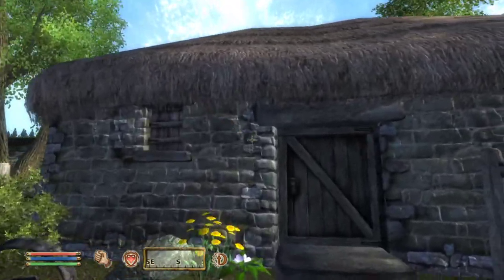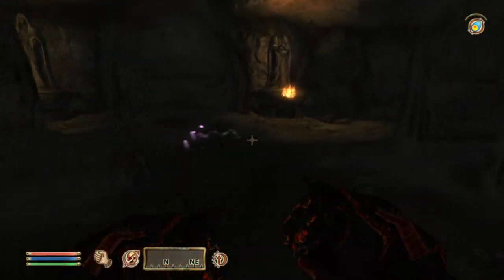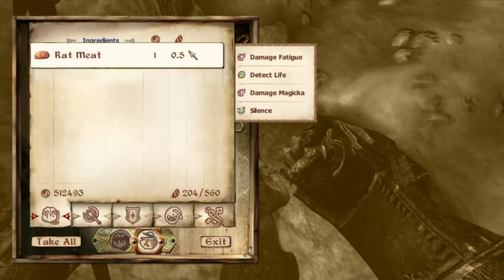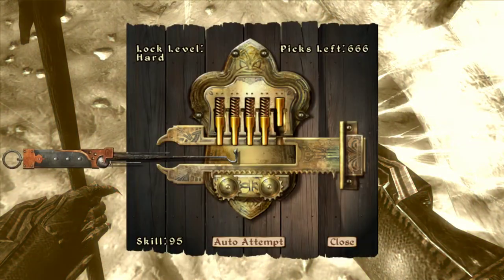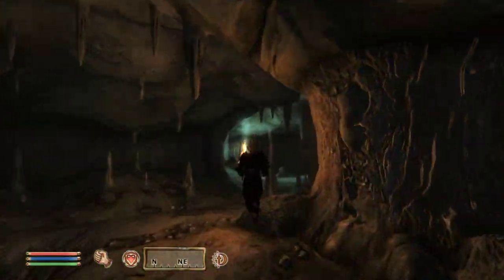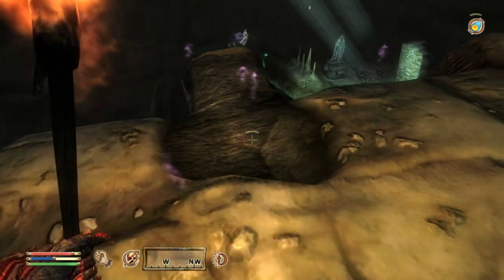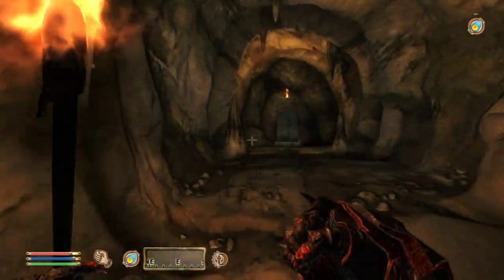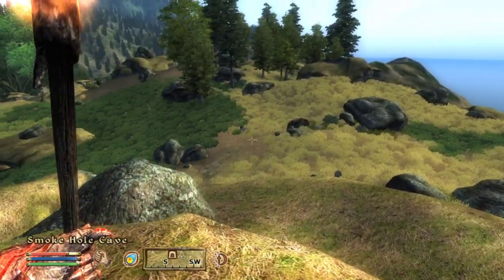The Elder Scrolls IV: Oblivion | Part 275 | Smoke Hole Cave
Here's Max, the cool dude who makes all my pixel art!
For a while I completely forgot about including him in these, and I felt terrible! I hope inserting this at the top of the description makes it better! I'M SORRY! The Oblivion Gates are opening, and pouring forth are the Devilish Daedra of Mehrunes Dagon. Destroy the Daedra, and save the continent of Tamriel, as well as all of Mundus!

One of my favorite games ever made.

Oblivion came out in 2006 on PC, PS3, and XBox 360. Made by Bethesda Softworks.